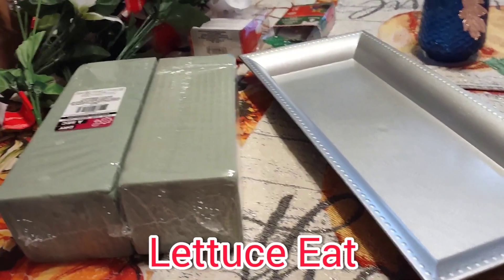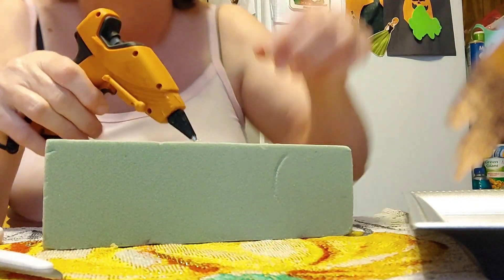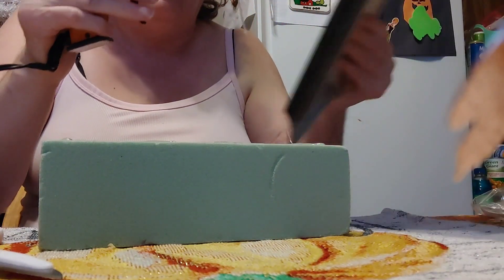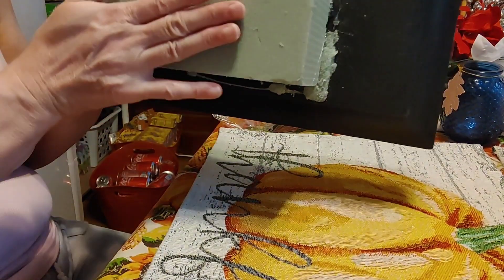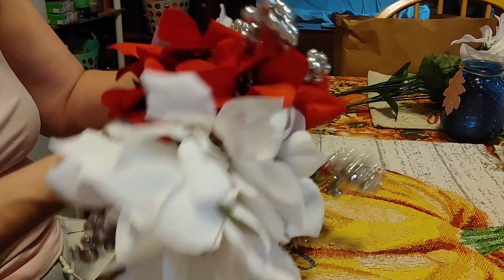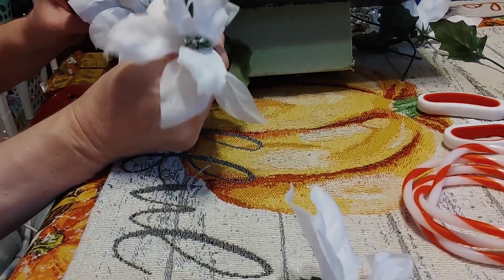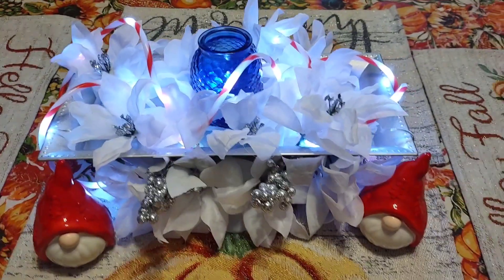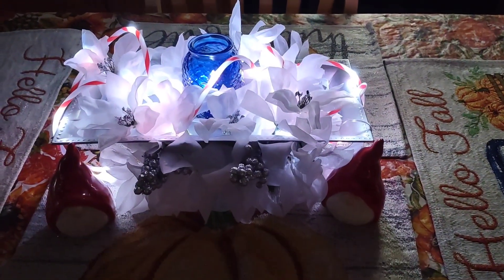Dollar Tree DIY Centerpiece Under $10.00 WOW!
Hello in this video we are making a centerpiece for Christmas. Under $10 Wow! Don't forget when we get to 700 going to announce winners for the Dollar Tree gift card giveaway. Must be new sub and u.s. residents. Comment you are new. Thank you for your support. ❤ ❤